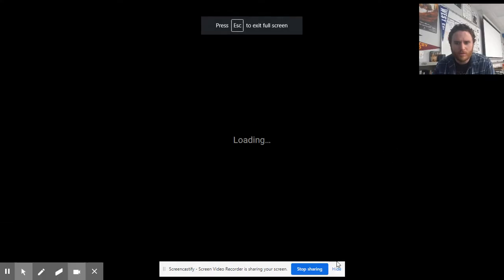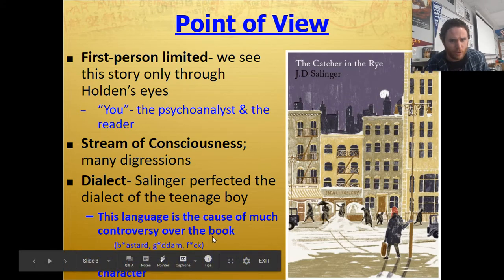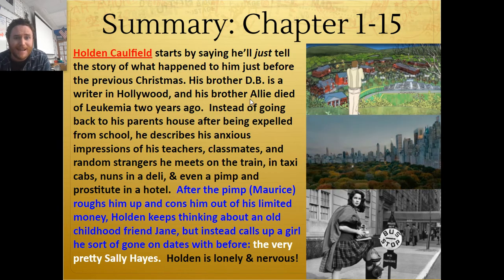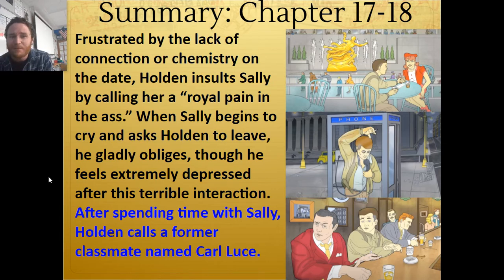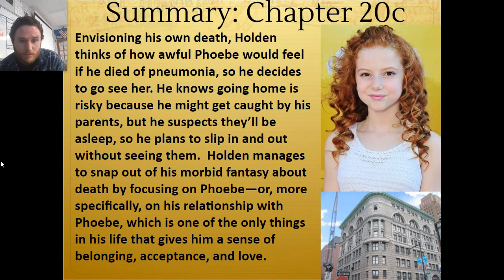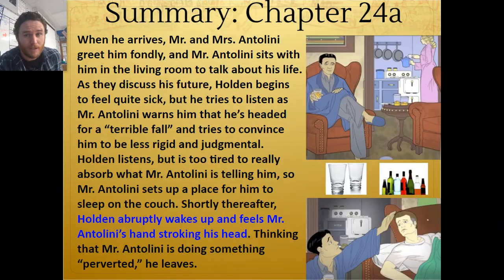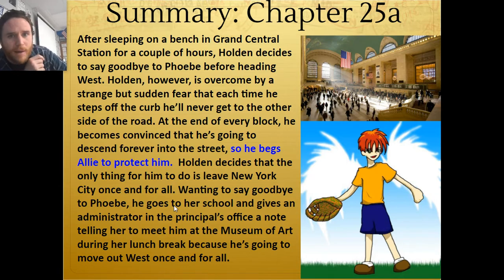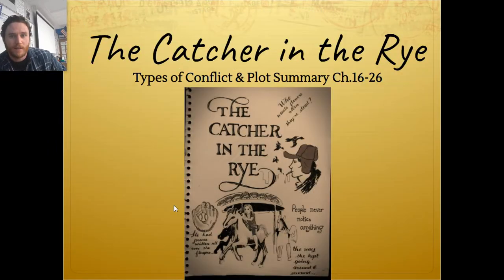Summary of Chapters 16-26 of The Catcher in the Rye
With some review notes on types of conflict, point of view, & themes through the first half of the book.